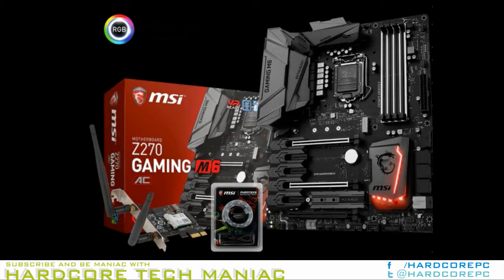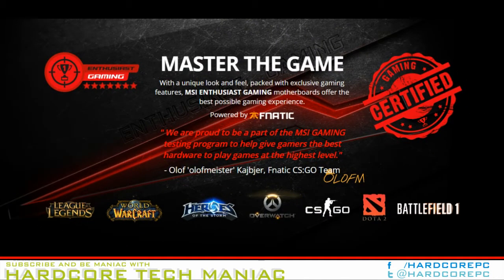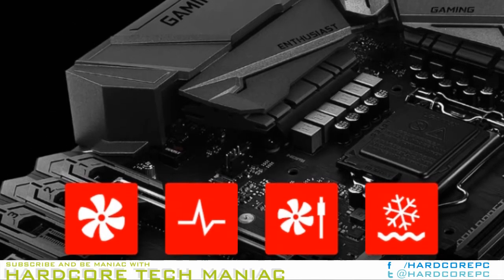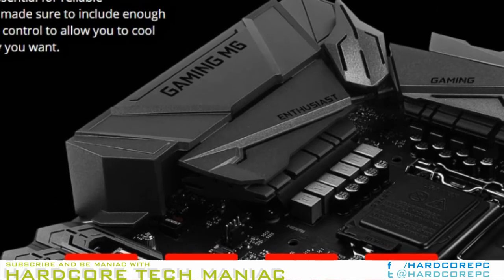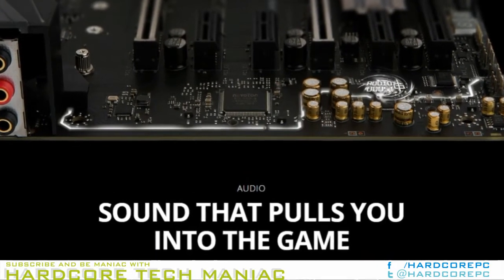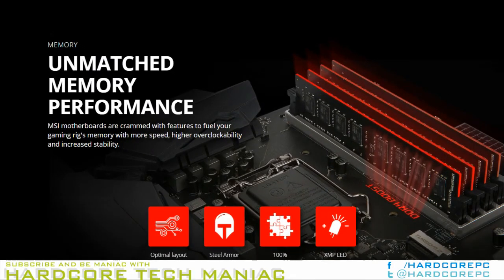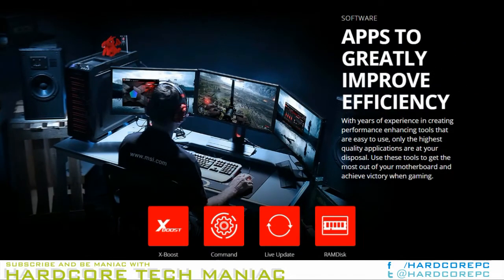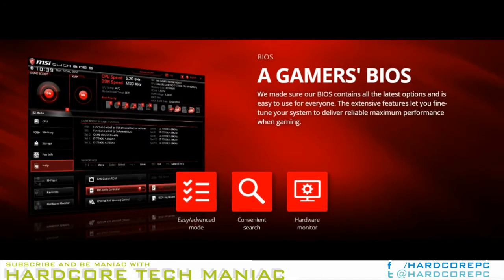MSI Announces Z270 Gaming M6 AC Motherboard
One month after it announced four new Arctic-branded motherboards, MSI released the Z270 Gaming M6 AC as part of its enthusiast gaming lineup.
The Z270 Gaming M6 AC is compatible with Intel LGA 1151 processors and boasts four DDR4 memory slots with a maximum capacity of 64GB. It also has all the bells and whistles you'd expect to find in a high-end gaming motherboard: RGB Mystic Light management tools, multi-GPU support, and "extreme overclocking" capabilities. But the main draw for VR gamers could be the VR accelerator chip meant to offer a more stable VR experience.

"Traditional USB ports can suffer signal drops, significantly impacting performance of connected devices," MSI said on the Z270 Gaming M6 AC's product page. "VR Boost is a smart chip that ensures a clean and strong signal to a VR optimized USB port, giving you an enjoyable VR experience." Another feature, One Click to VR, "sets all your key components to their highest performance" and "makes sure other software" won't affect your VR experience.
The Z270 Gaming M6 AC comes bundled with a Phanteks RGB LED strip. MSI didn't say when the motherboard will debut nor how much it will cost.